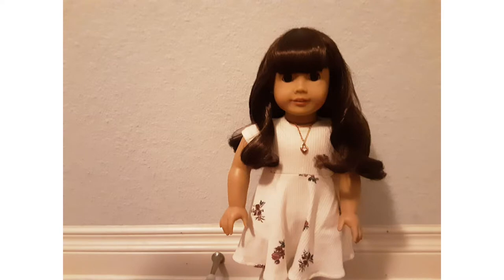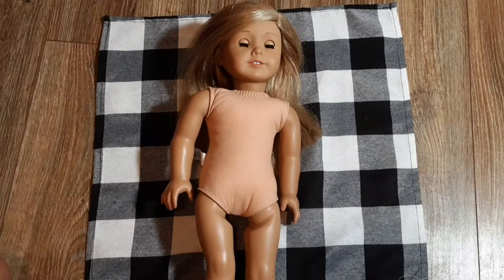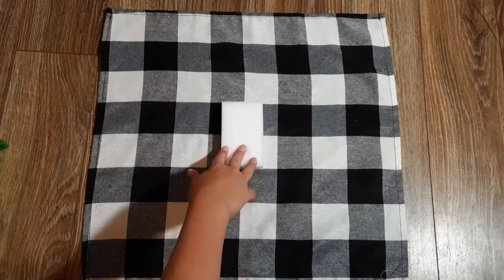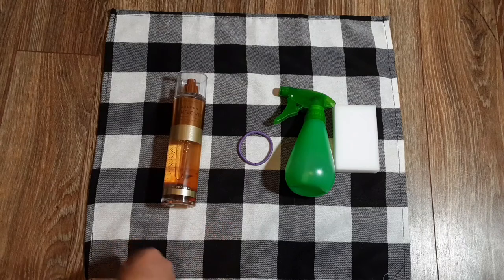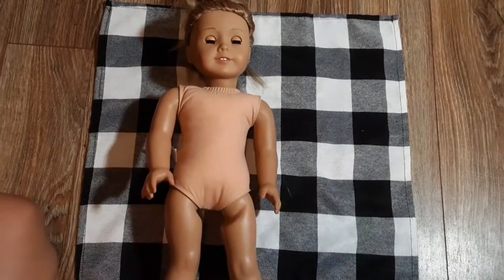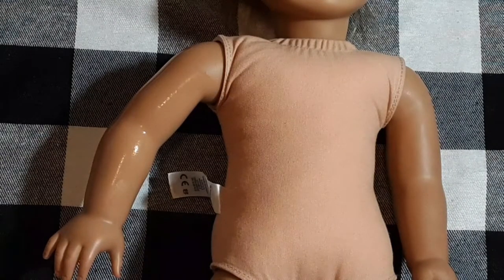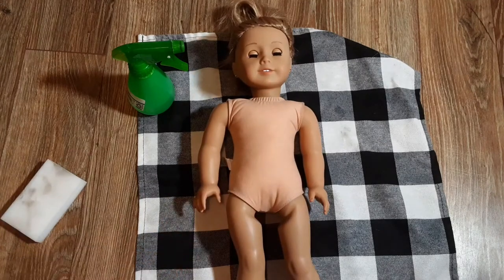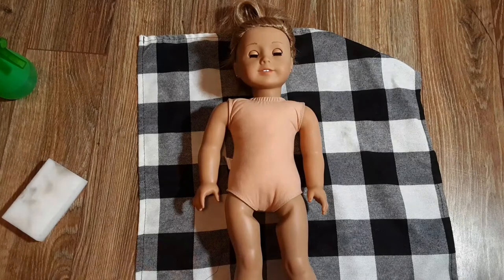Fixing Up an American girl! Part 2: how to clean your american girl dolls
PLEASE READ NOTES!

Hey the guys this is the part 2 to our fixing up Isabelle video! This week were planning on posting another agsm. we think our uploading schedule is going to be Saturdays. And we are going to post agsms every other week. And we may be taking a break from uploading agsms in september and october because we are going to make an Halloween agsm movie but we still will be uploading just not agsms or really short agsms. And guys thank you so much for almost 10 subscribers this is our 4th day on youtube. Okay so today we are showing you how to clean your american girl dolls!
NOTES PLEASE READ
we are not in charge of the damage of your doll if you ruin her please DO AT YOUR OWN RISK
if you get water in your dolls eyes they will rust
IF you are a younger viewer please have parent super vision
if you are going to do this please fully watch this video
if you are going to do this i would recomend getting parent permission just in case something goes wrong

time stamps
what you need 1:03
how to clean your doll 2:00
before and after 8:42

music used
Missing someone By DJ Quads

we are two tween sisters who still love dolls and plan to love them until were 99 :)
We have 12 dolls altogether
❤ Saige Copland(GOTY 2013)
❤ Caroline Abbot ( historical character)
❤ Grace Thomas (GOTY 2015)
❤ Isabelle Palmer ( GOTY 2014)
❤ Kit Kittredge ( Beforever charecter)
❤ Samantha Parkington ( Beforever Character)
❤ Luciana Vega (GOTY 2018)
❤ Kaitlyn Bailey ( Truly Me # 65)
❤ Tenney Grant ( Contemporary character)
❤ Melody Ellison ( Beforever Charecter)
❤ Kailey Hopkins ( GOTY 2003)
Q&A
Q What do we use to film
A Tablet
Q What stopmotion app do we use
A Stopmotion Studios
Q What lights do we use
A Emart 60 LED Continuous Portable Photography Lighting Kit
Q How long have we been collecting American Girls